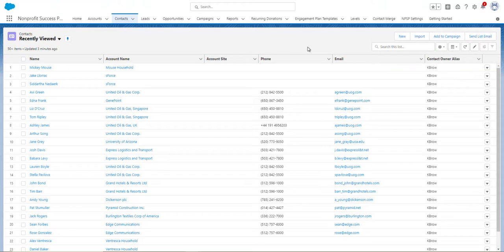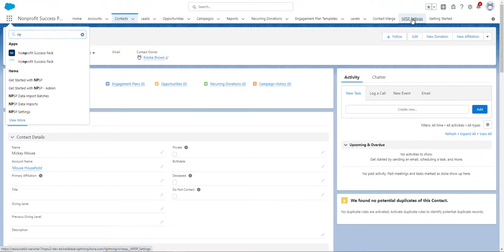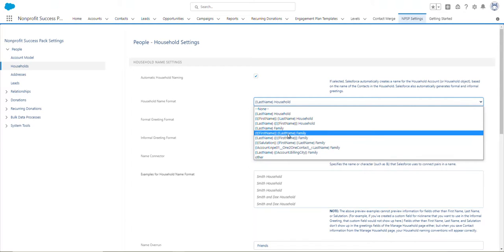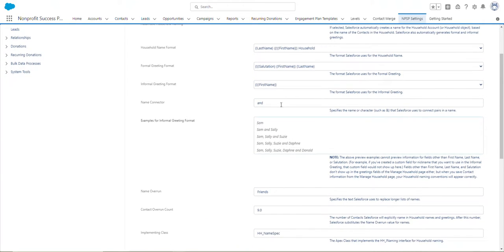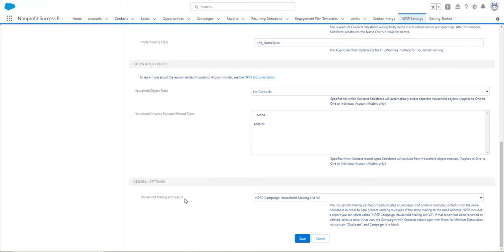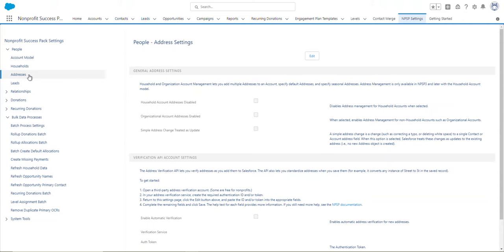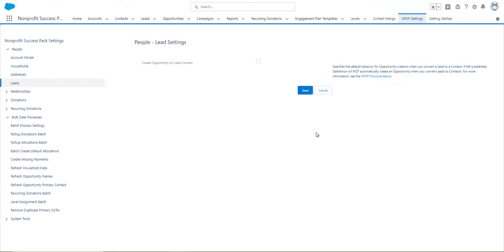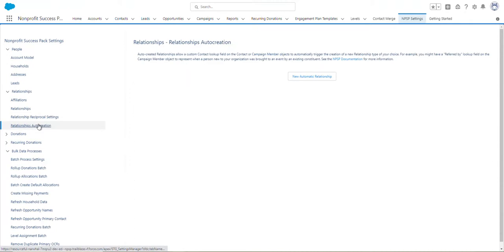NPSP Household Setup and Relationship Setup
How do you setup or customize the household setup and/or relationship setup in Salesforce? This video will show you how to get to the settings and explain the settings.